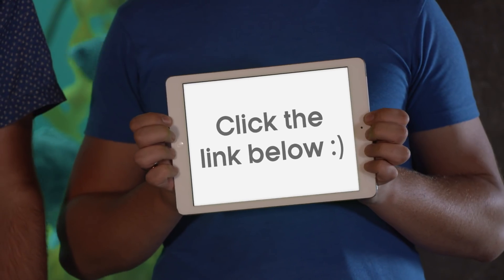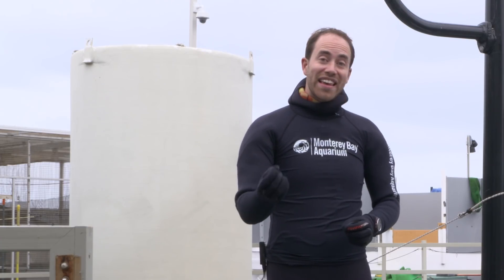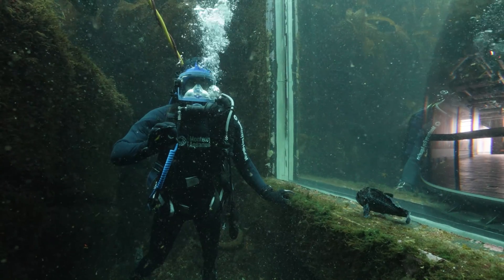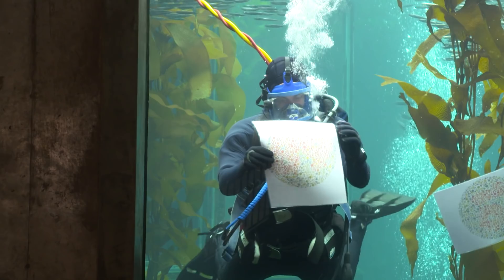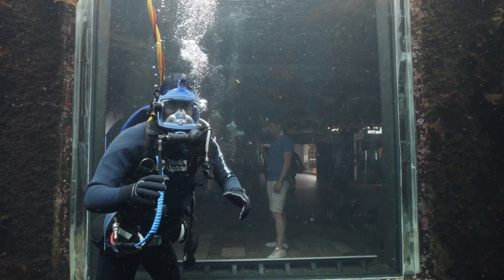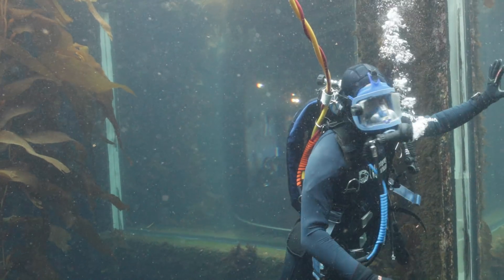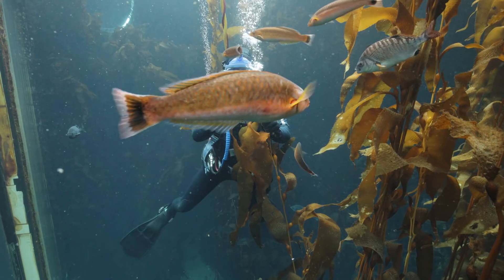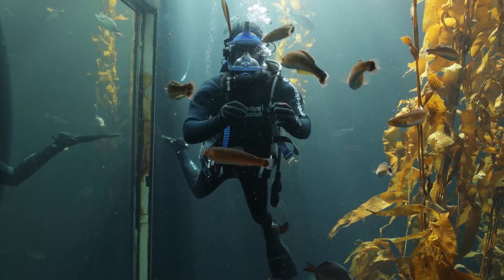How Have Animals Adapted To Living Underwater?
(Left side of the dual video) or watch both together
How have ocean animals evolved differently to land animals? Inspired by Veritasium and Smarter Every Day we decided to utilize two videos playing simultaneously to find out!

OurBluePlanet is a digital project between BBC Earth and
Alucia Productions. Come join the conversation over on Twitter @OurBluePlanet